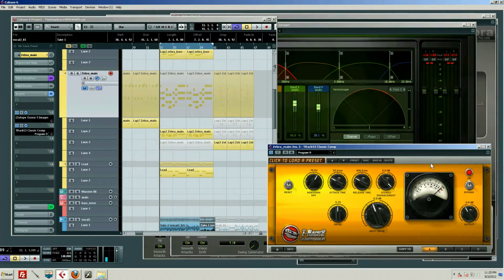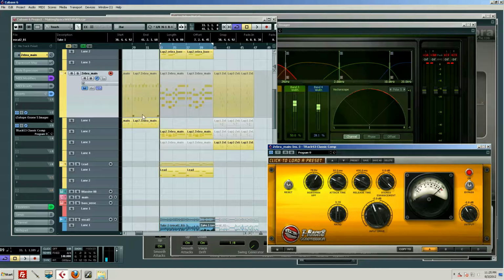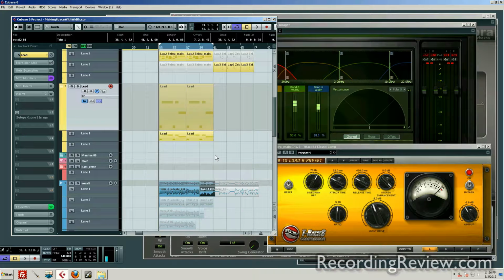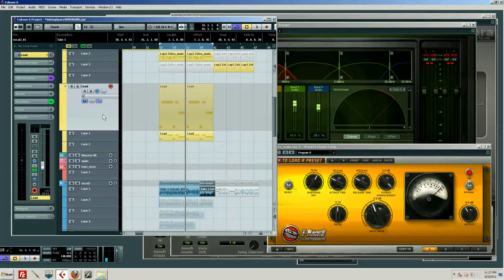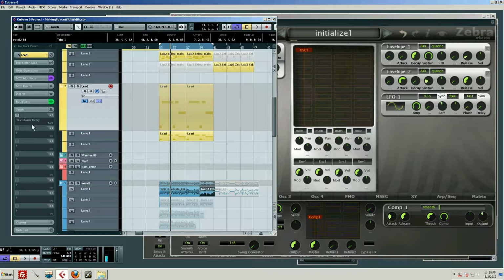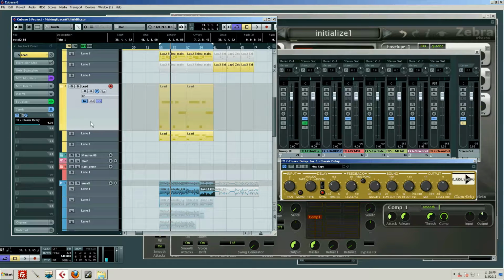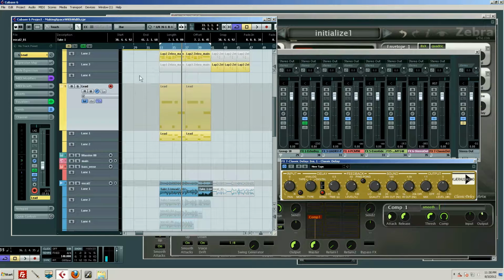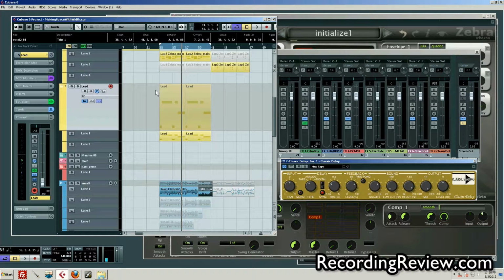Delay -Making Space With Delay-